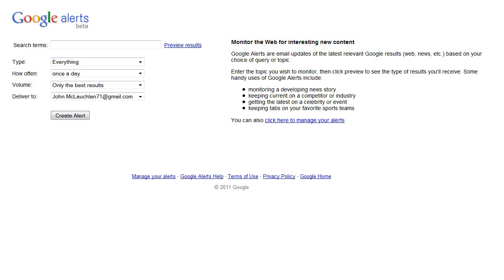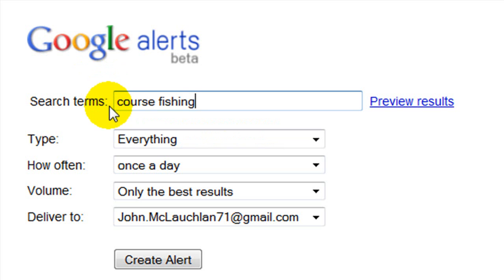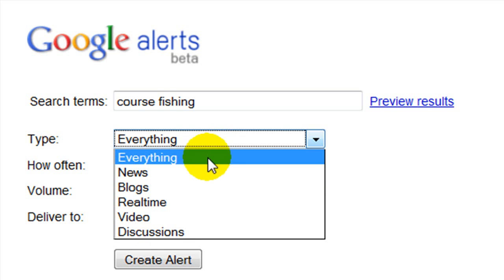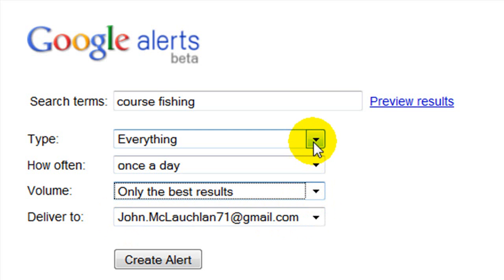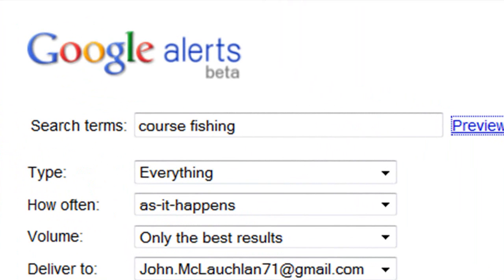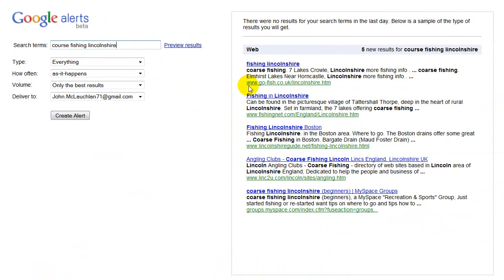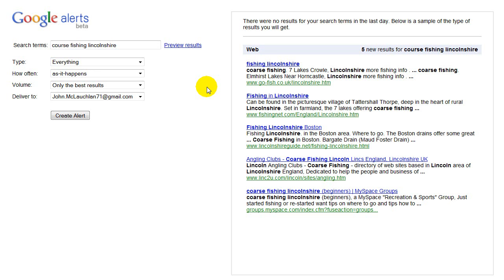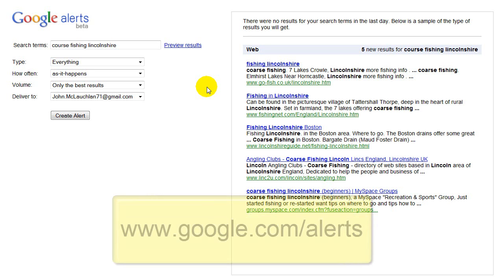Google Alerts Helps You Find Article Ideas Quickly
▶️ Which Online Business is Best For You? Take the 1-minute quiz

If you own a Membership Website or write a blog and need a source for content and ideas for your articles, then using Google Alerts can help you do that.

Heres the best way to set up Google Alerts for your niche, to increase relevance for your subscribers, and keep you efficient in your business.

Tips, How-To's, Resources and More, Free For Online Business Owners

MCLAUCHLAN ACADEMY
The Business Education Academy for Online Business Owners

Questions?